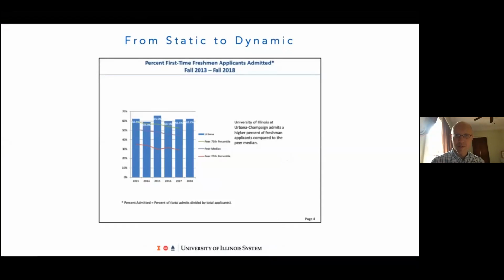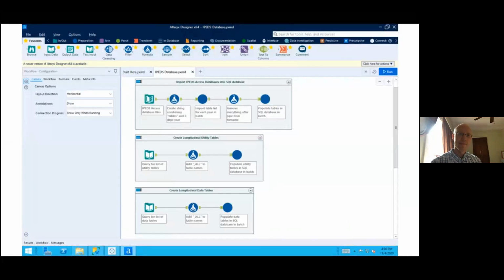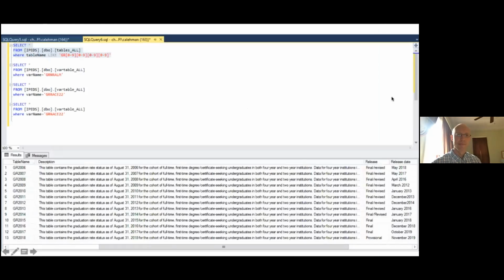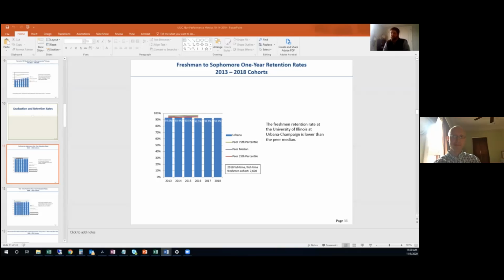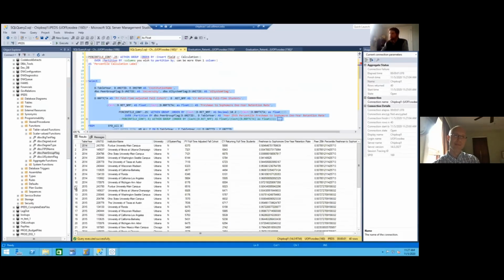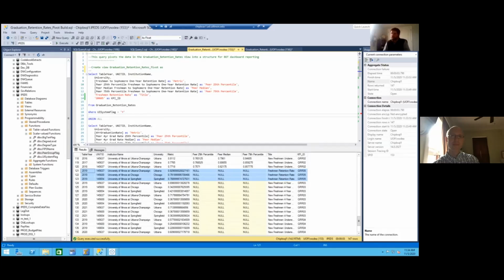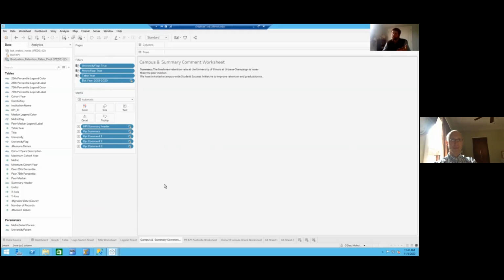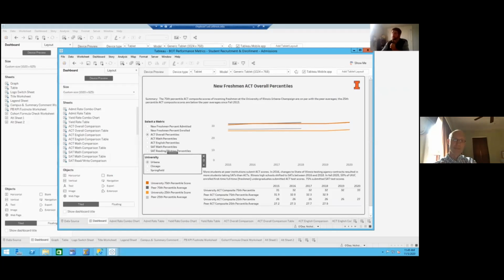Part 2 Board of Trustee Dashboards KPIs IAIR 2020